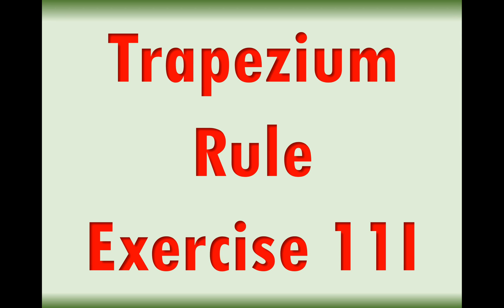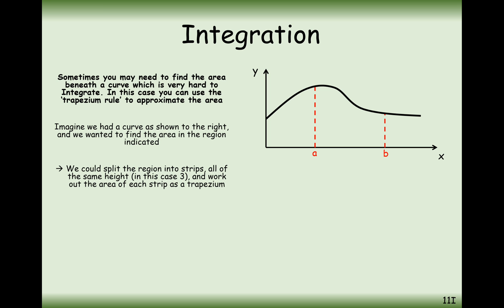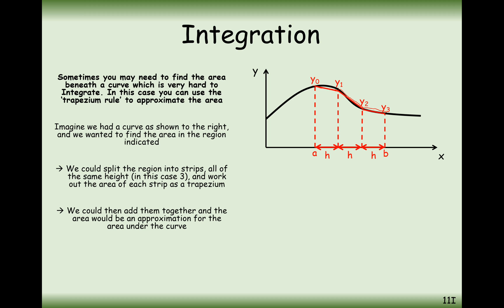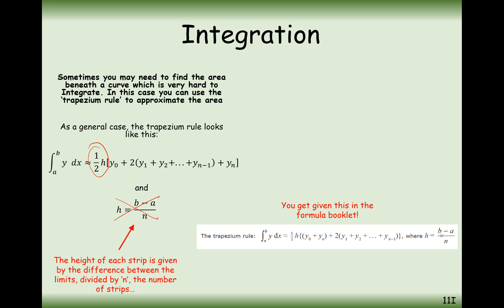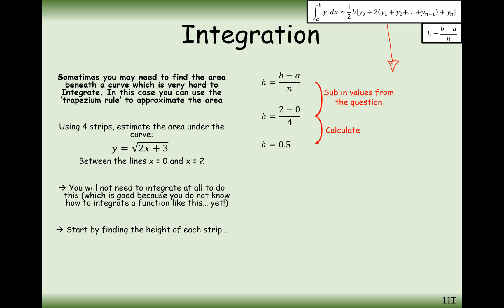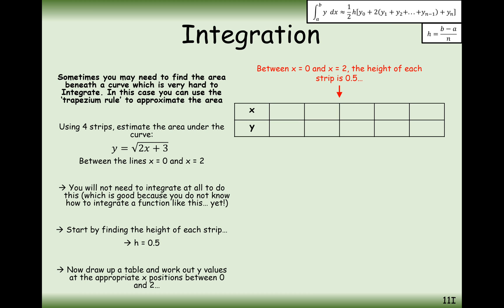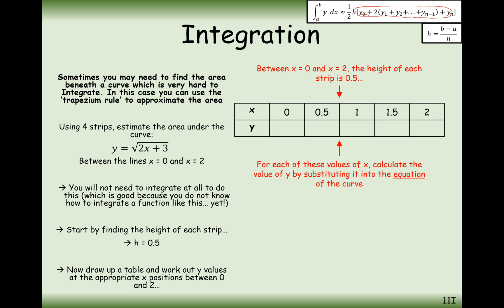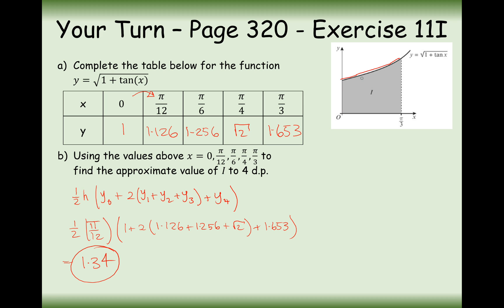A2 Maths - Pure - Trapezium Rule